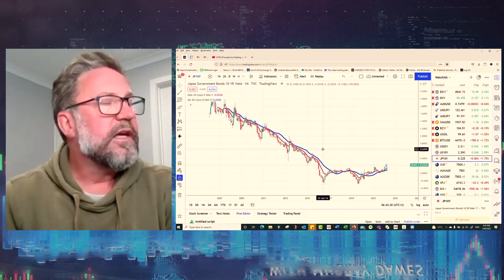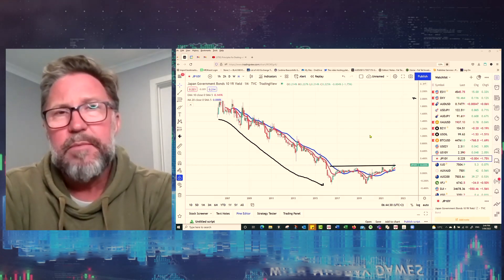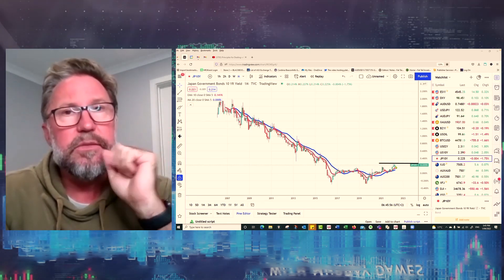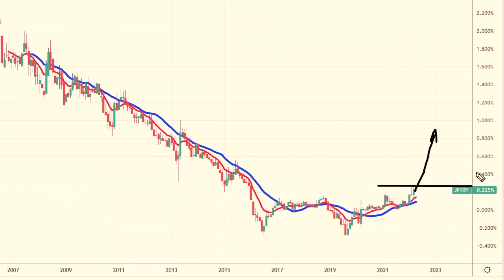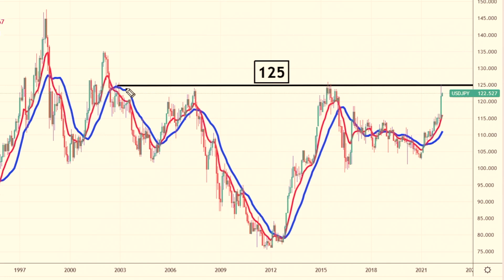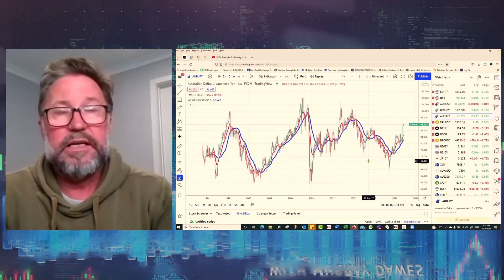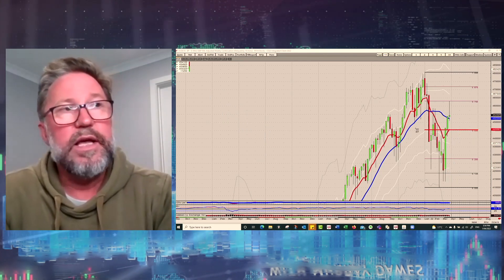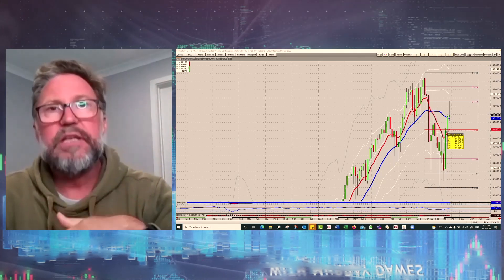Will the Japanese Yen Crack? | The Closing Bell: ASX Market Wrap with Murray Dawes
In this video, Murray Dawes takes us through Japanese bonds, Japanese Yen, Aussie Yen and the S&P 500 and describes what could happen now that the S&P 500 has seen selling pressure from the sell zone.
⏱️⏱️VIDEO CHAPTERS⏱️⏱️
00:00 Intro
01:11 Japanese Bond Yields 10YRS
04:30 USD vs YEN
06:21 AUS vs YEN
08:10 S&P 500

LINKS & RESOURCES
Jim Rickards’ Strategic Intelligence Australia is a monthly communique that connects private investors from around the world…as part of Jim Rickards’ global network.
Jim Rickards is no ordinary financial newsletter writer…and Strategic Intelligence Australia is no ordinary financial newsletter.

New Energy Investor shows you how to grab your stake in the great energy switchover, as the world transitions out of fossil fuels and into cleaner, greener renewable energy.
Over the next three decades, US$95 trillion is going to be spent on turning the world’s energy system green.
The companies driving that change could offer early investors incredible upside.

New Money Investor is a first-of-its-kind advisory in Australia.
It’s dedicated to chronicling, explaining and navigating the transition from our current fiat money system — based on the centralised control of the US dollar — to an emerging decentralised system of money.

Rock Stock Insider : Why would anyone buy gold?
Isn’t it just a metal for old-timers who don’t get the modern financial system?
After all, gold is nothing more than a hunk of metal that does nothing.
I bet you’ve heard that argument before.
Then there’s the idea that gold no longer has a place in the monetary system.

Australian Small-Cap Investigator is simple: find and recommend the tiny hidden gems trading on the ASX.
Chances are you might not have heard of any of the small companies which Ryan Clarkson-Ledward and Murray Dawes will write to you about. But don’t be surprised if these companies start attracting headlines soon.

Financial Services Guide
Please keep this guide for future reference. A copy is available from us on request or can be downloaded from our If you do not understand anything in it, or require more information, please feel free to contact us

IMPORTANT
We provide general financial product advice only. The advice published by Fat Tail Investment Research has been prepared without taking into account your objectives, financial situations or needs. Before acting on our recommendations, you should consider their appropriateness to your specific investment objectives, financial situation and needs. If you are uncertain as to what your objectives and needs are, you should contact a financial adviser or stockbroker who is licensed to provide you with personal financial product advice.

Producer:Jason Swifte